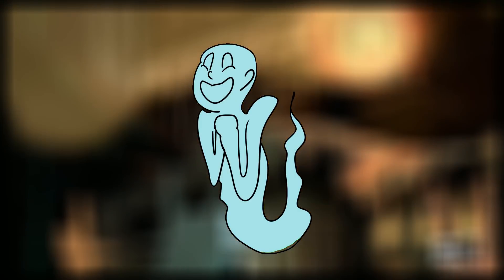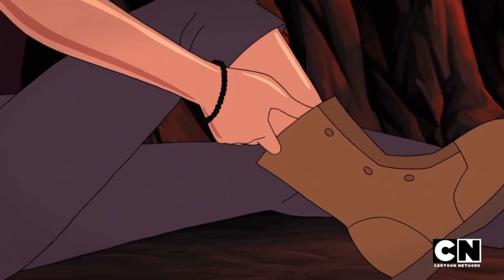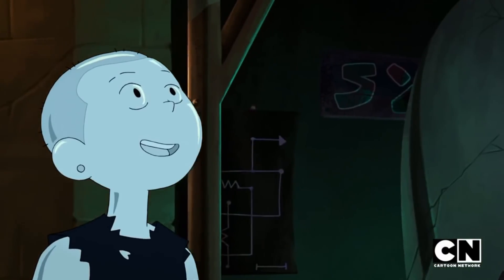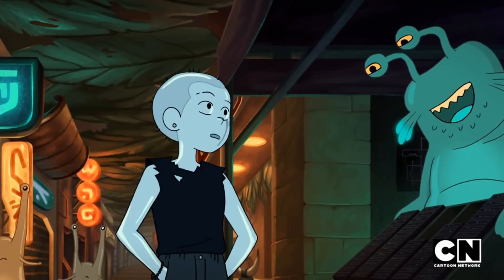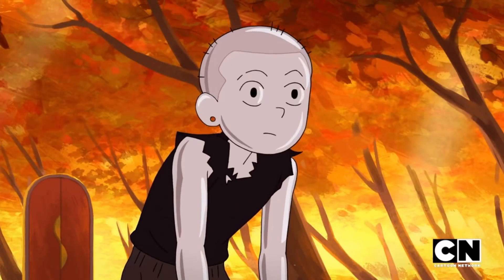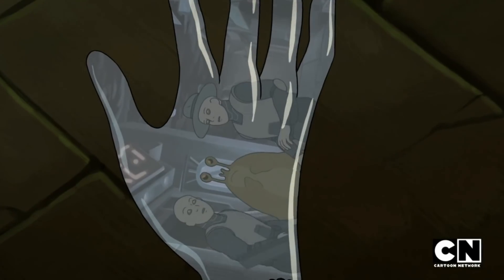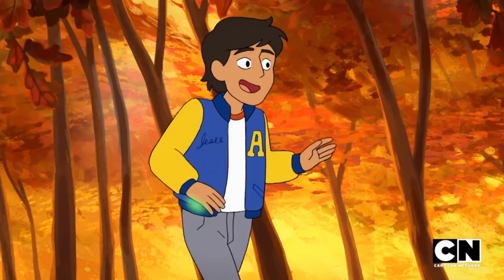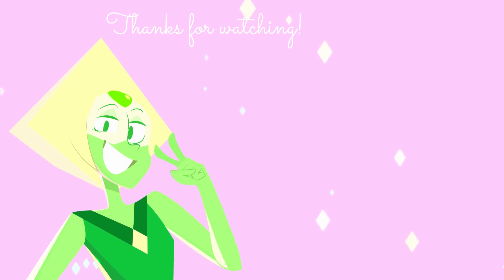Mirror Tulip RETURNS in The Black Market Car: Infinity Train Book 2 Episode 1 Breakdown!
Infinity Train is back, and very soon we are going to get all of Book Two in the span of a week! But Cartoon Network surprised us and released the first episode of the new season a few days before the official release, and we have a TON to talk about. New host Sorin is going to discuss everything we learned in episode 1 as well as present some theories for things to come. There are some crazy details in this episode you may not have noticed, so make sure to watch the whole video and see them all!

AMAZING PATRONS ($3 and Up):
Jessica Van Blaricom, BlackfootFerret, Sherlise Jefferson, shadow22, Adam Myers, Brian Christy Burke, The Roundtable, Michael Han, I have fury, Raziel Blanco, Zygaenidae